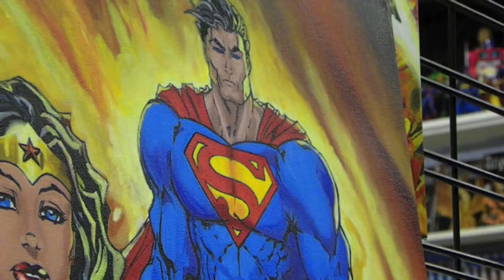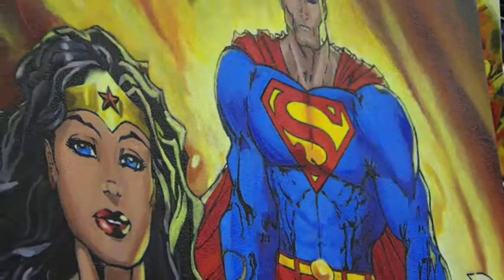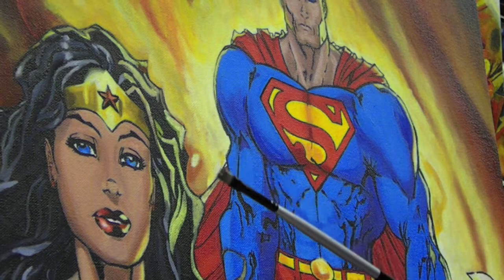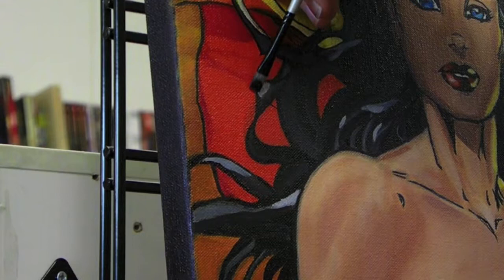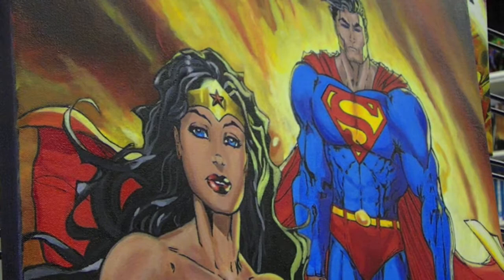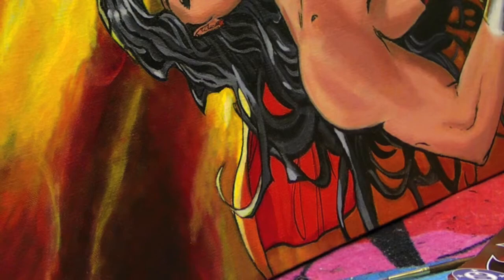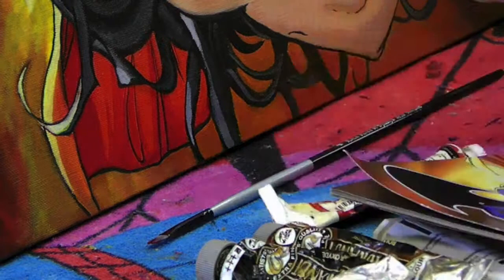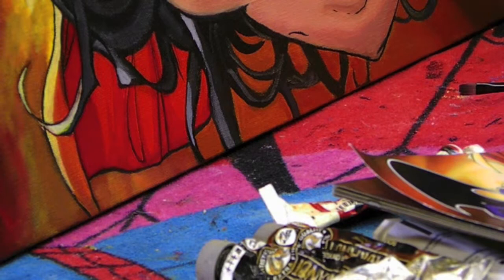Painting Wonder Woman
Julie Strachan paints Wonder Woman